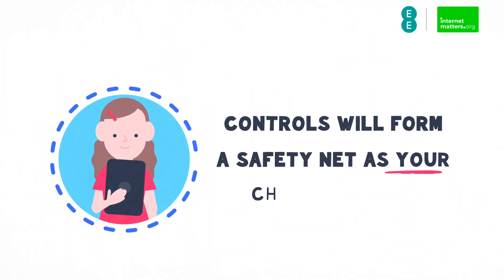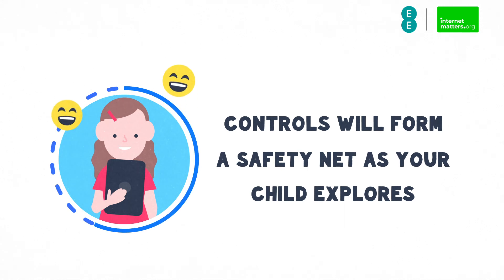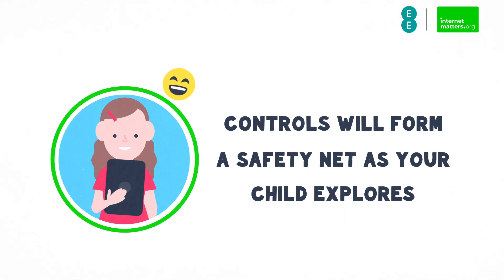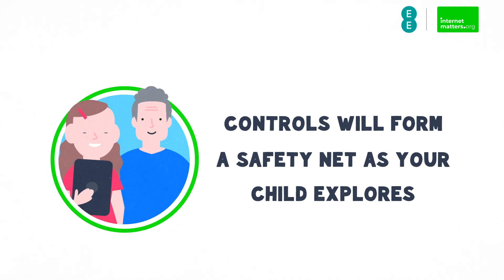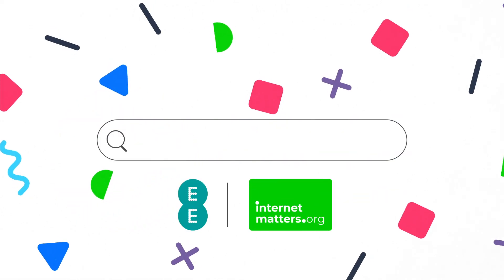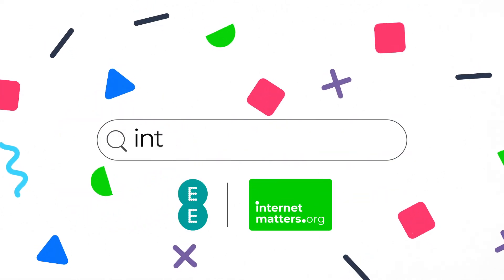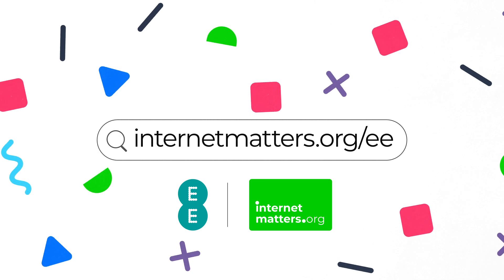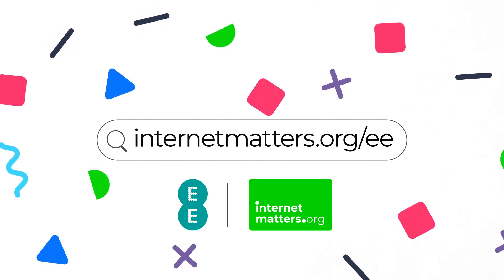Setting up devices for safety: Online safety for under-5s | Internet Matters X EE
Internet Matters and EE have teamed up to share ways parents, carers and Early Years practitioners can set every device up for safety to help keep digital experiences positive for children under 5.

In this video, learn what features devices have to keep young children safe and secure online. From in-built features to additional apps, see what you can do to create a safety net during screen time.

Find resources to support your learning or learn more about this series